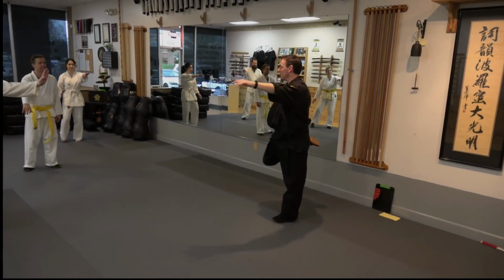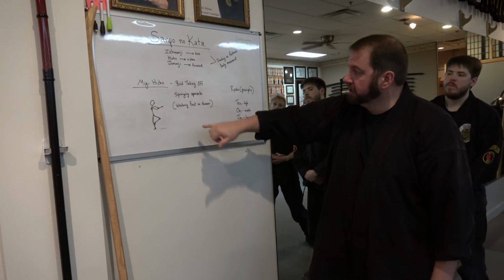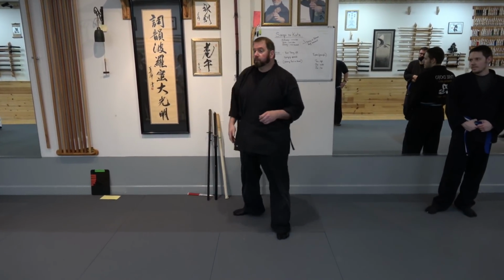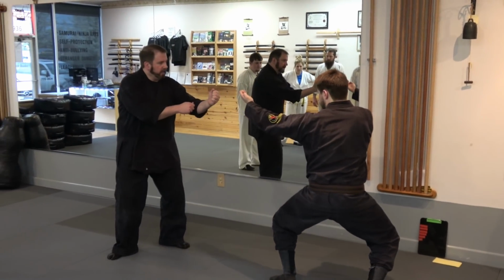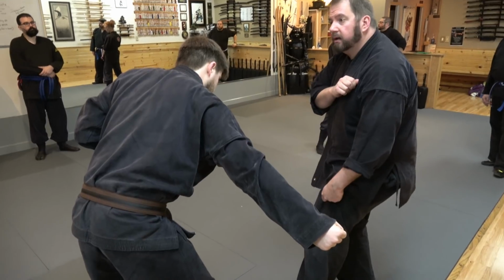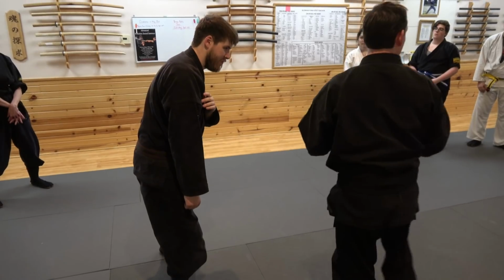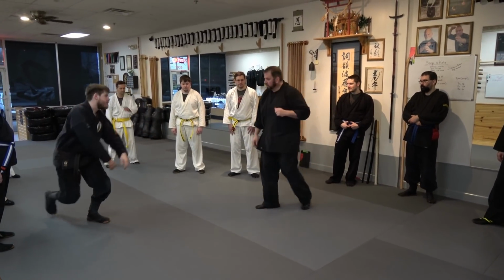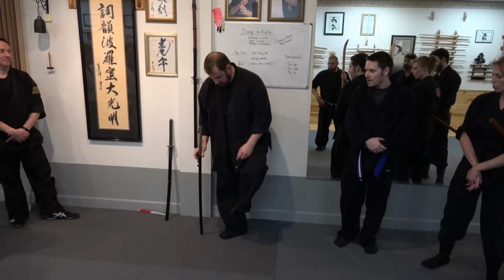Hicho no Kamae - Classical Martial Arts Class Clips at The Dojo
Migi Hicho No Kamae is a short, classical samurai kata/principle.  With modification, it can still be effective even for today's self-defense.

Please train slowly - as Martial Arts techniques can be dangerous.

Striking the Tree (Basics)
Throws of Budo
Ninjutsu Finiahes and Tap Outs
Sword Kihon
Fire and Steel (Pistol Disarms)
Ground Cntrol
The Warrior's Mind (Meditation DVD's)

The Dojo Martial Arts
Mason, Ohio